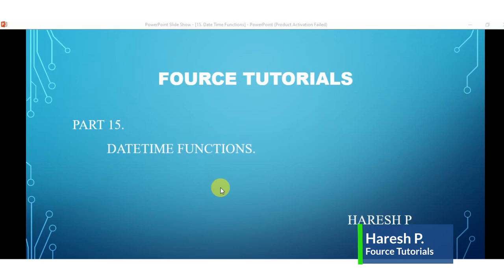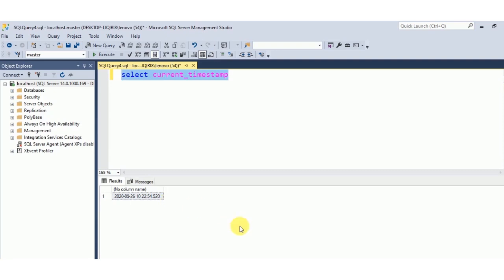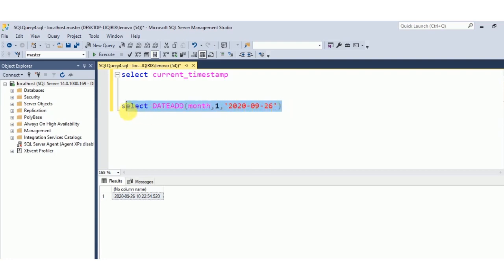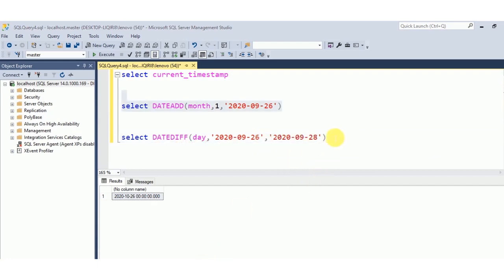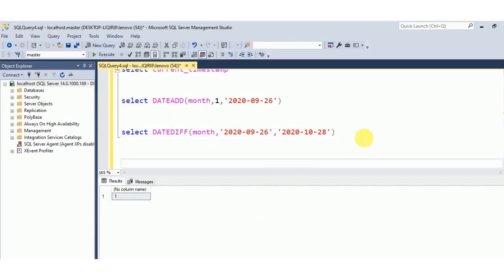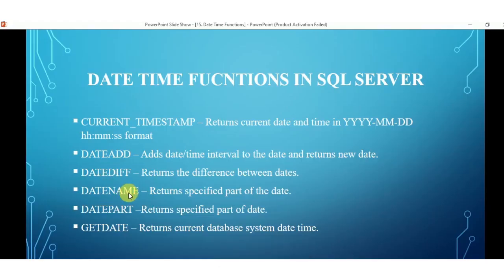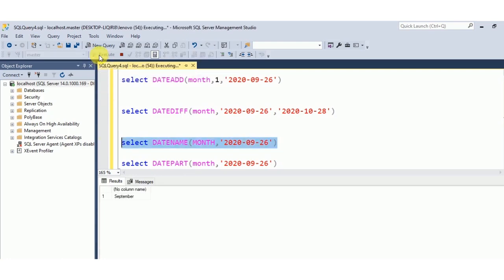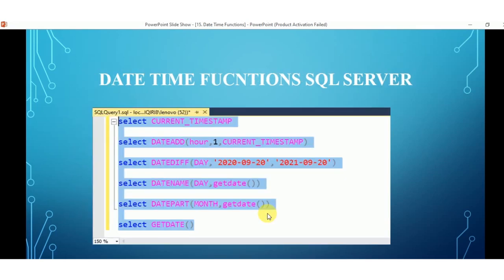SQL SERVER DATE FUNCTION | FourceTutorial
How to use SQL server date function.